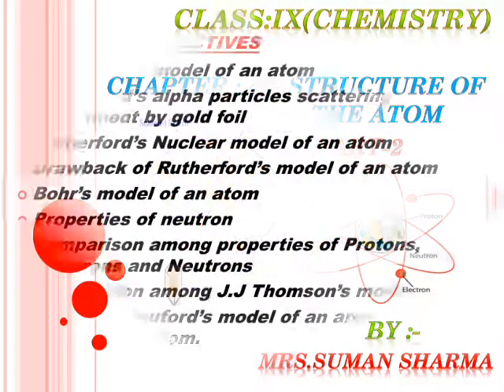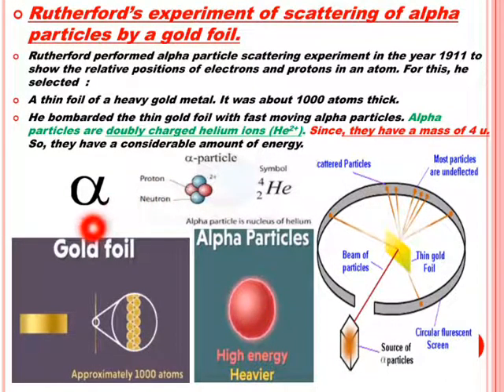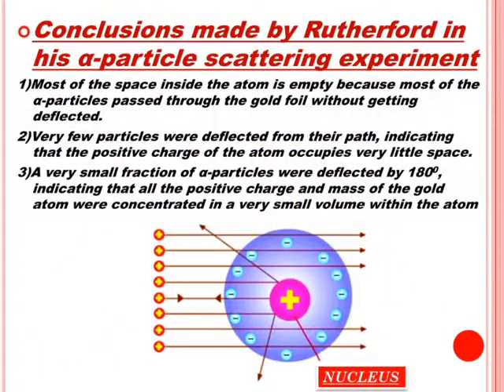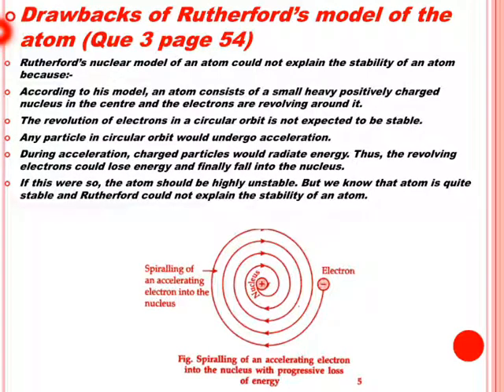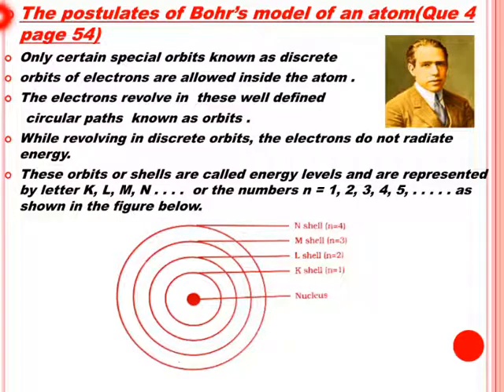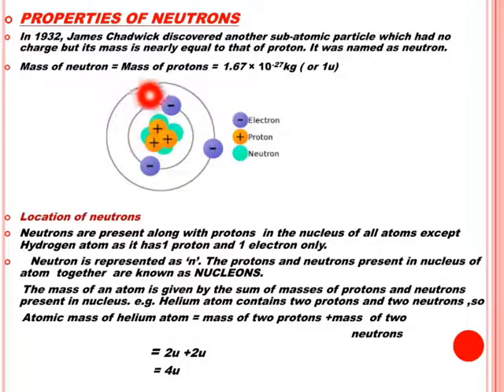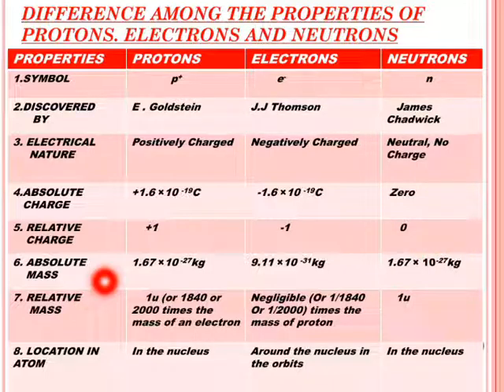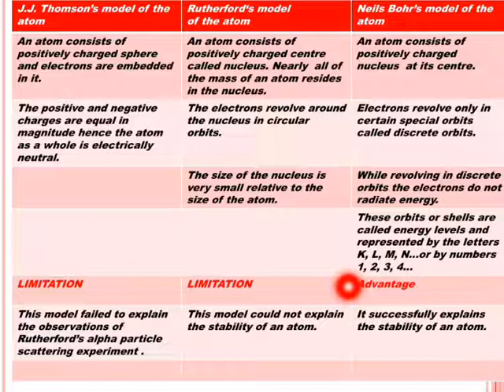|| CLASS-IX CH-4|| STRUCTURE OF ATOM || PART-2 ||